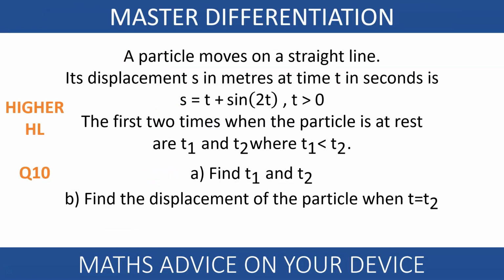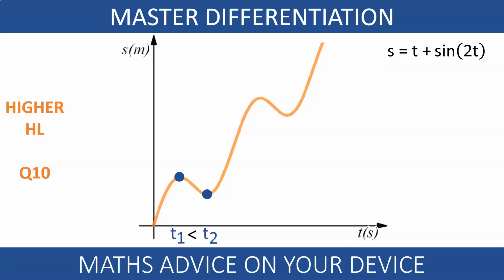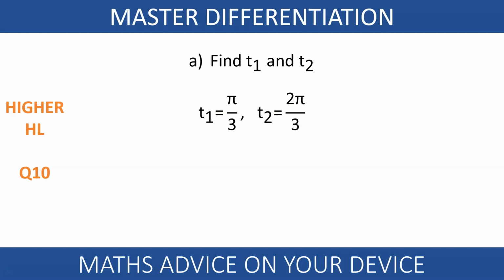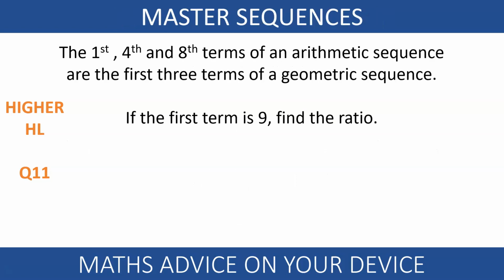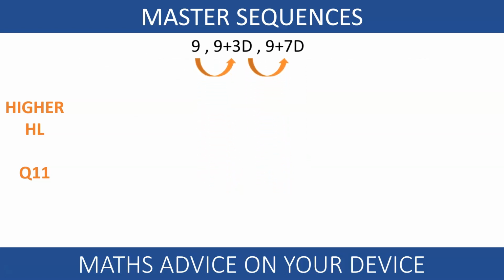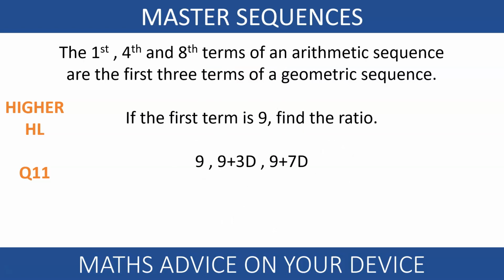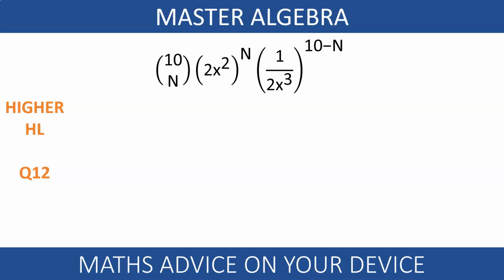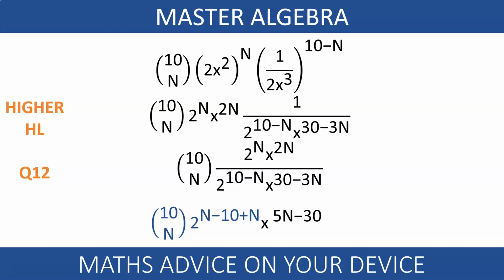IB HIGHER MATHEMATICS (Ep.4 out of 5)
Keep building your skills with IB Higher Mathematics (Episode 4/5)! This video dives into advanced topics and exam techniques to help you tackle the toughest questions with confidence.